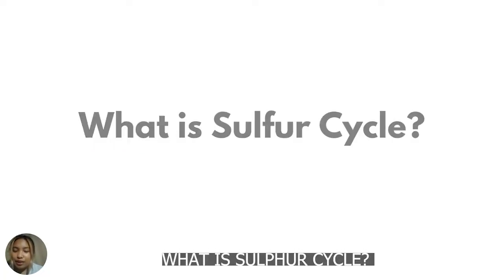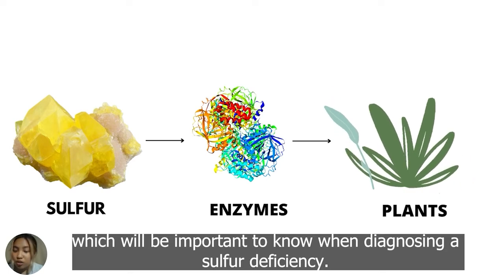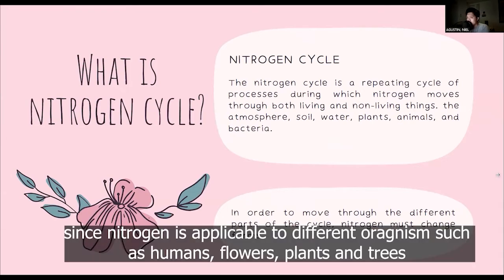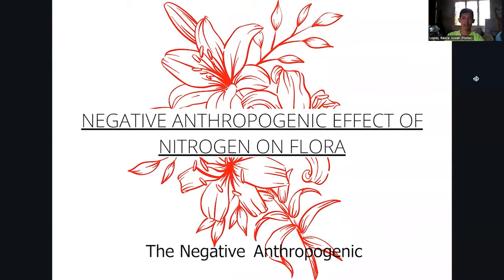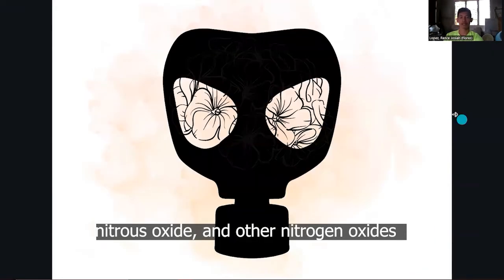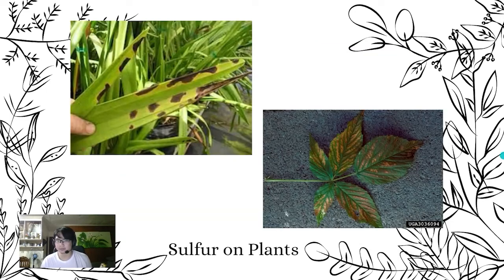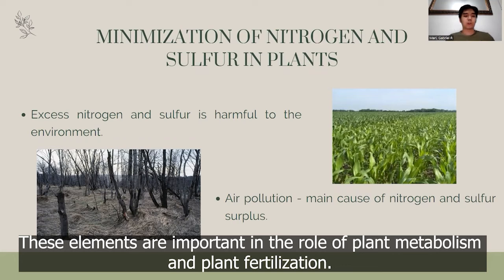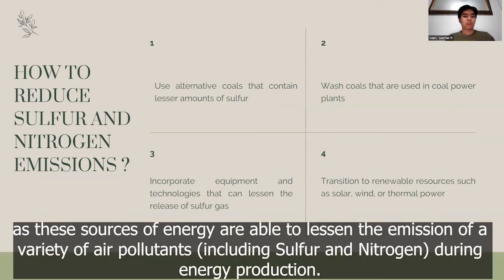Mapúa University GED110 INVASIVE? (AWARENESS OF ANTHROPOGENIC EFFECTS TOWARD THE ENVIRONMENT FLORA)